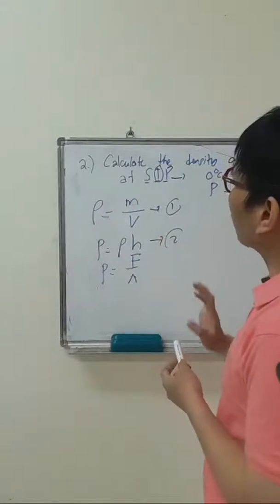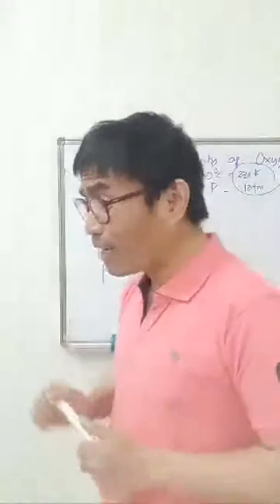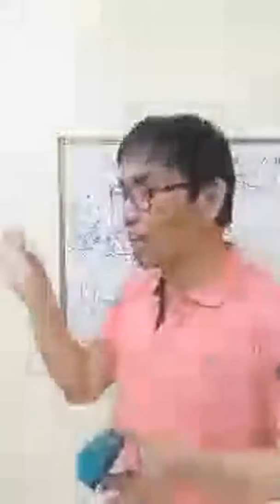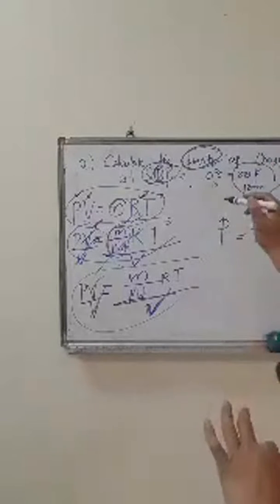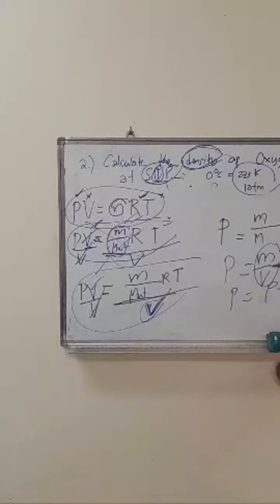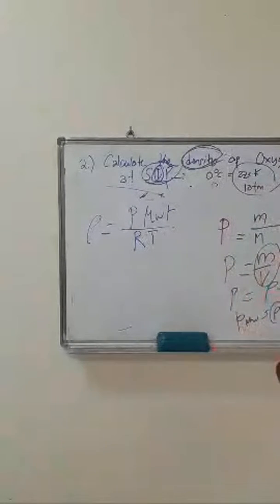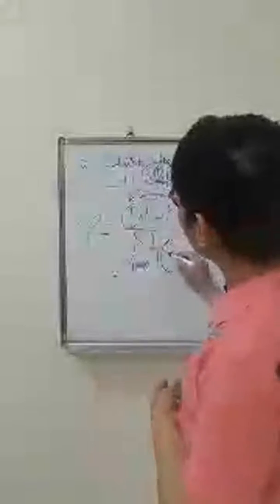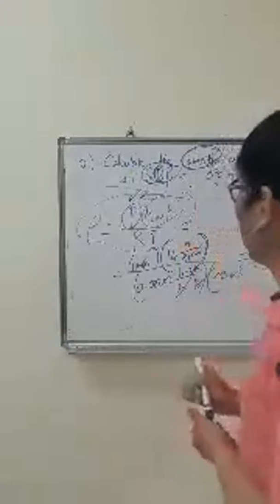Density and Pressre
Density is an intrinsic / intensive property while pressure is an extrinsic / extensive property. Density can not be measured directly whereas the pressure can be measured directly by means of a gauge pressure device.